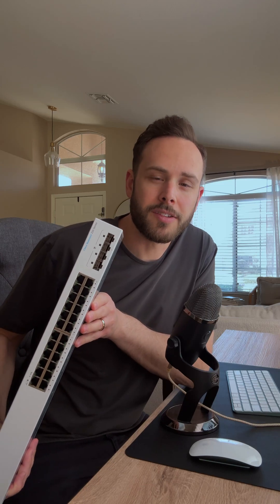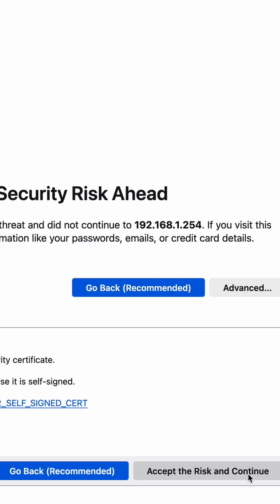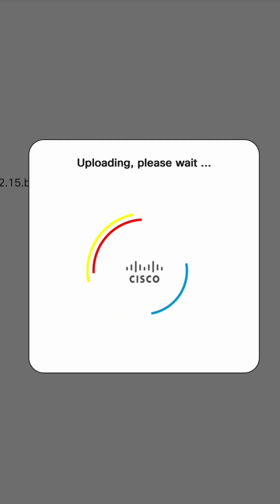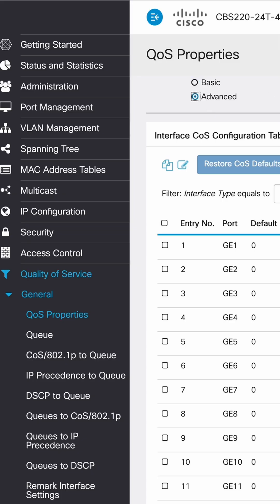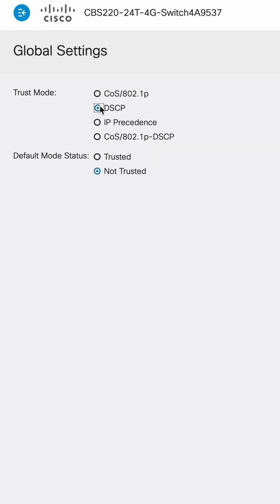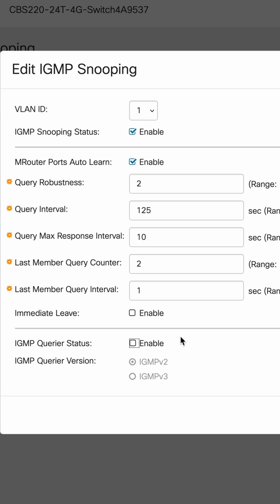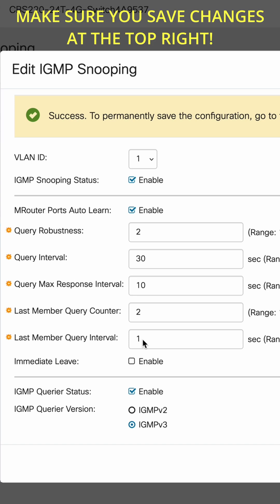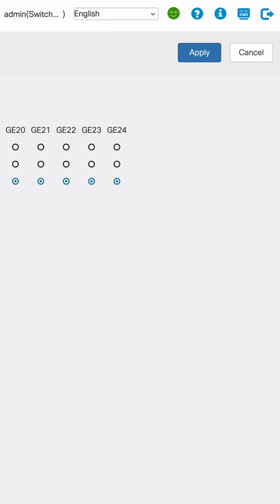3 Minute Dante Audio Switch Config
Let me show you how I configure our Dante switches. We run very basic Dante networks. We run primary and secondary networks that are completely isolated from both our main church network, and each other.

Be sure to do your own homework on what switches you should be using and how to configure them.